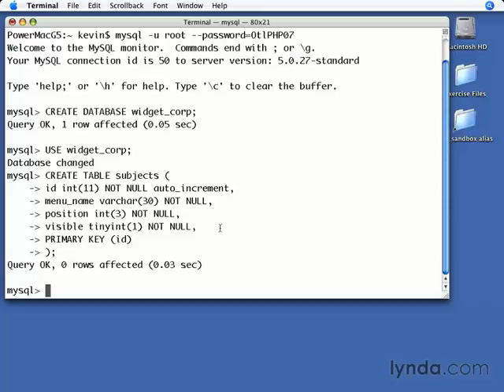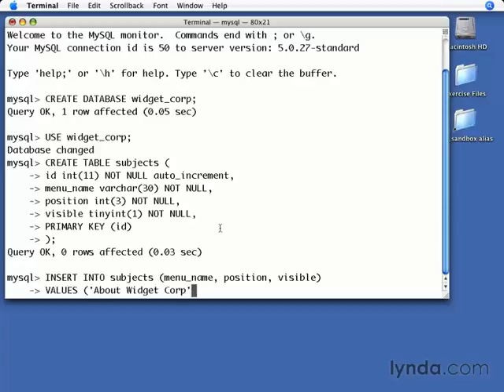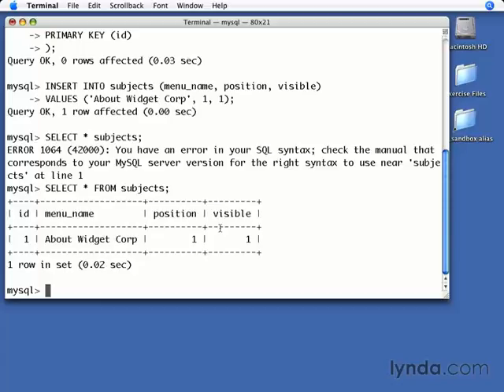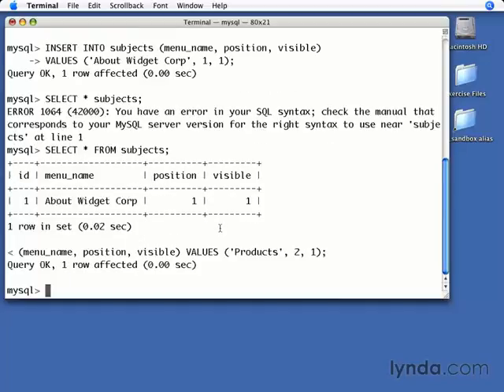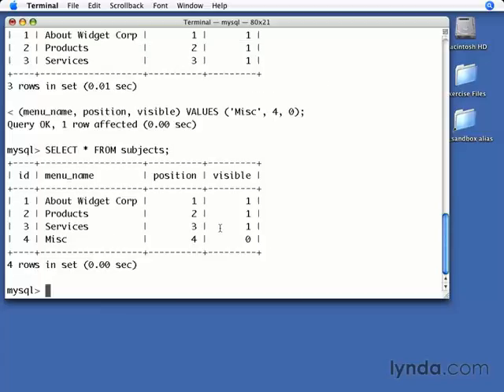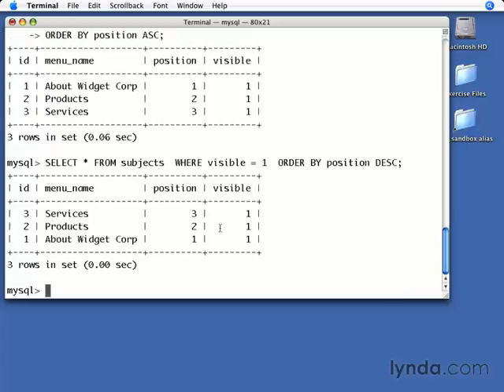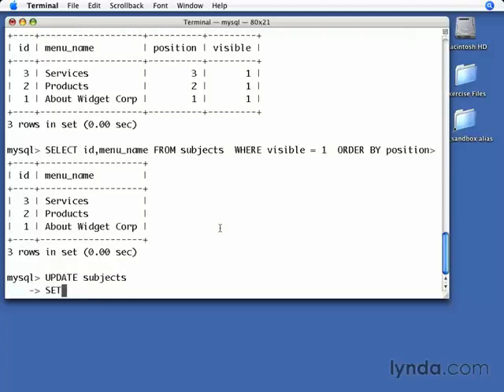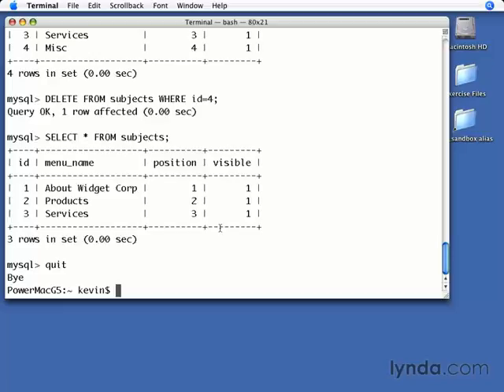PHP with MySQL Essential Training113